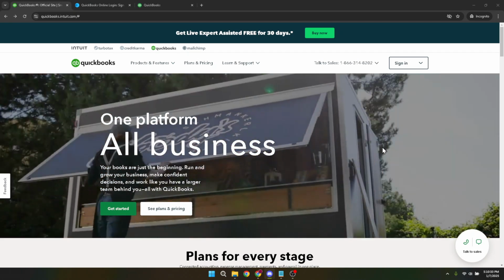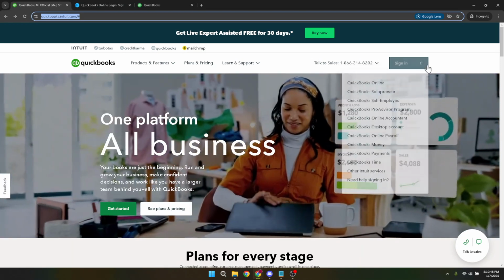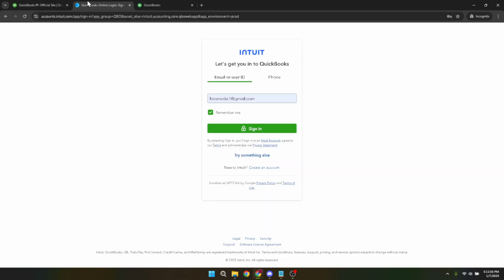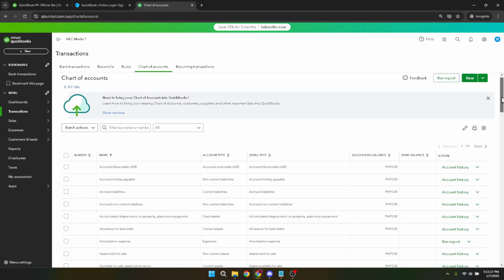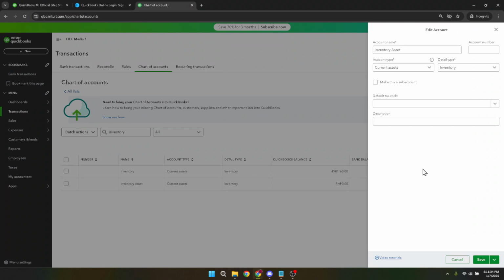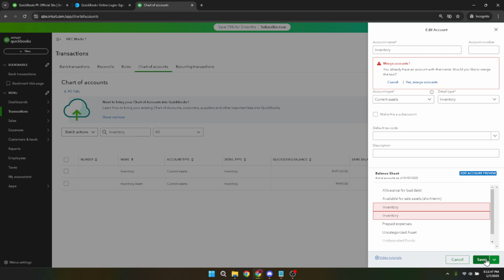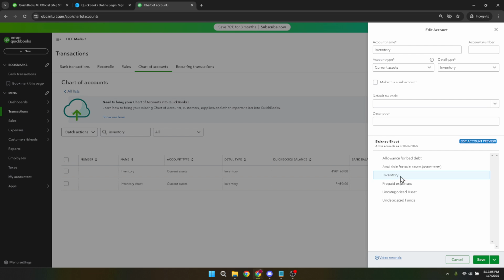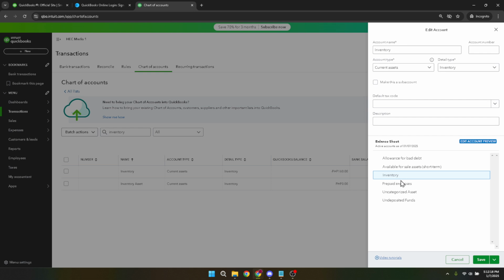How to Merge Quickbooks Accounts (Full 2025 Guide)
In today's video we will show you quickbooks online,quickbooks,how to use quickbooks,how to use quickbooks online,quickbooks tips and tricks,quickbooks tutorial,quickbooks merge accounts,quickbooks accounts guide,quickbooks chart of accounts guide,quickbooks desktop,how to merge customers in quickbooks,quickbooks tax,quickbooks finance,how to merge duplicate customers in quickbooks,how to set up your chart of accounts in quickbooks (complete guide),quickbooks payroll